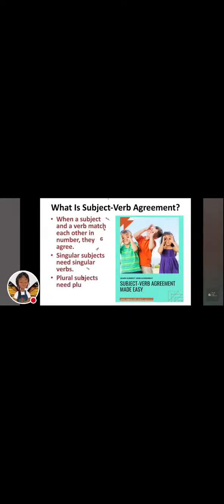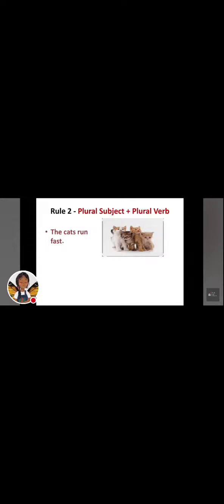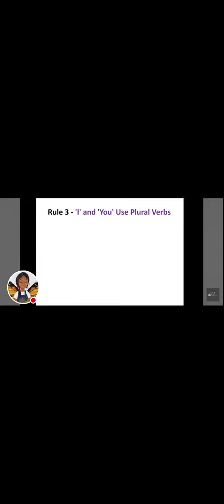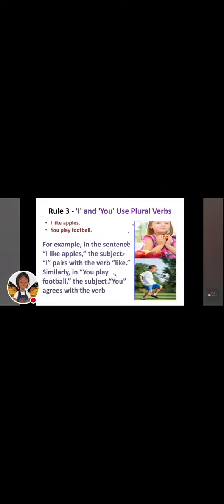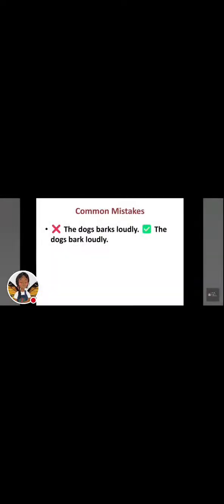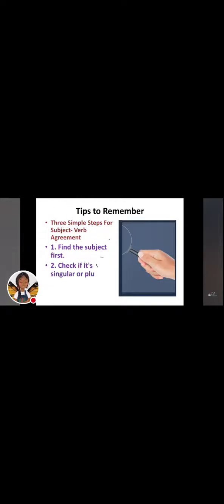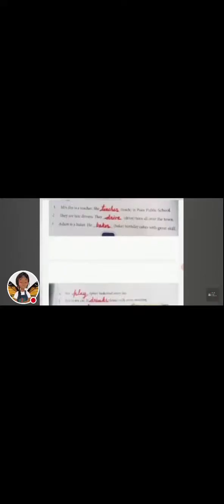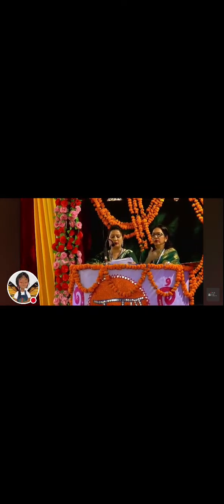ENGLISH CLASSES WITH A DIFFERENCE ! is live